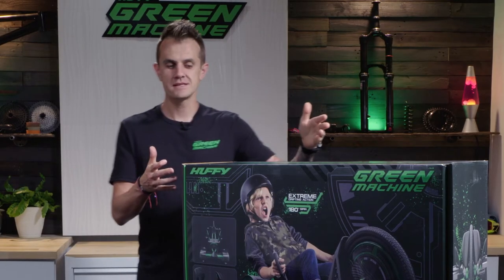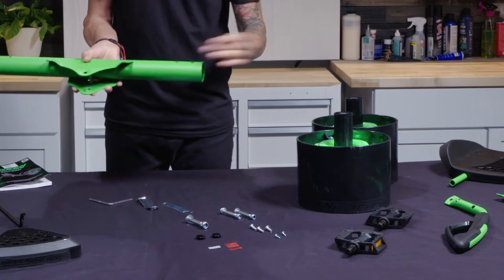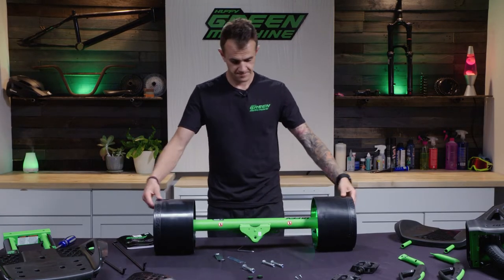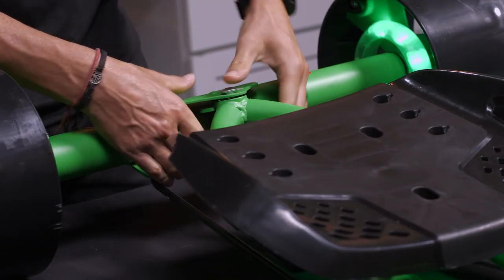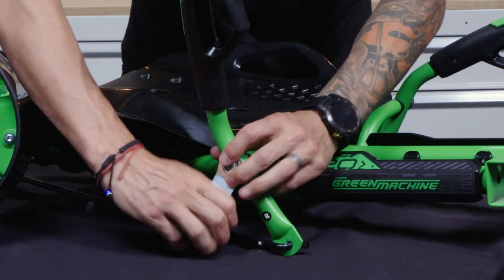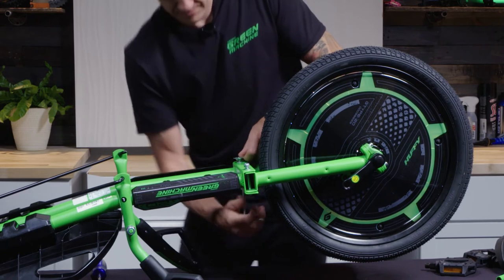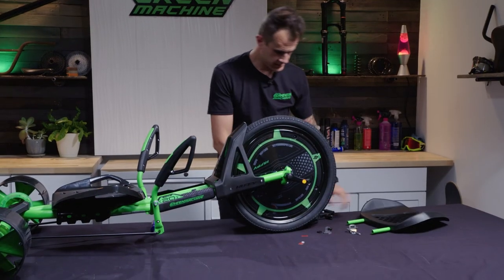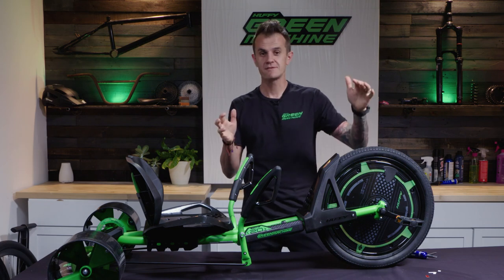Huffy | Green Machine | Unboxing and Assembly | 20 inch Drift Trike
This video contains all you need to know about the unboxing experience and assembly process of the 20-inch Green Machine. Extreme drifts, spins, and thrills are just moments away!

Question or concerns? We're here to help!